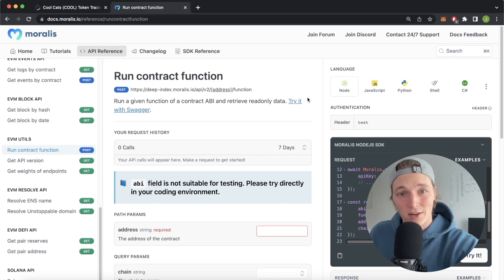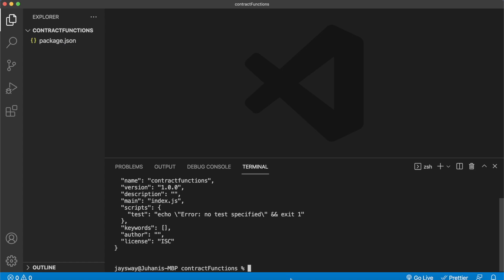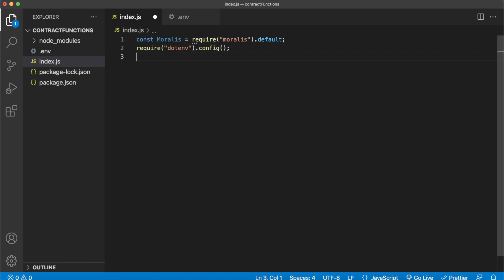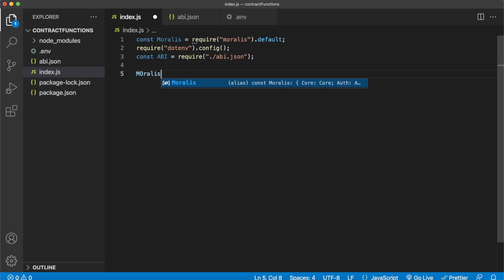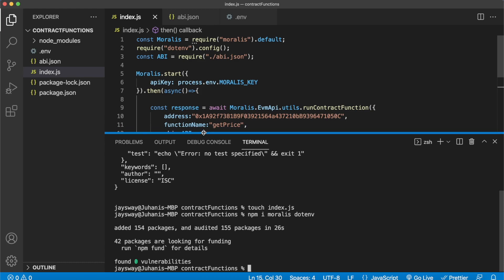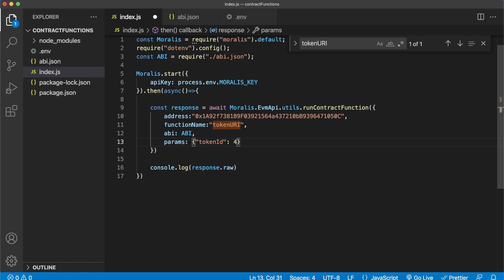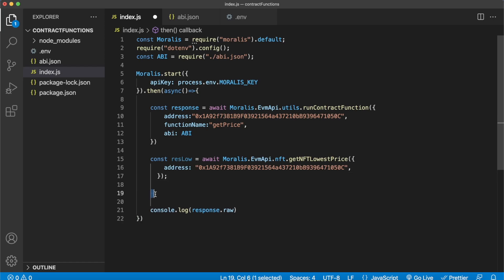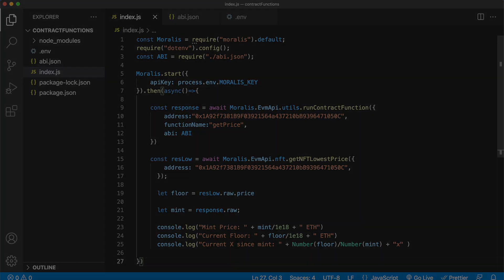Run Smart Contract Functions With The Moralis Web3 API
The Moralis API allows users to run smart contract functions that return read only data on any EVM chain. In this tutorial video we take a deep dive into how the endpoint works and how one might utilise it.